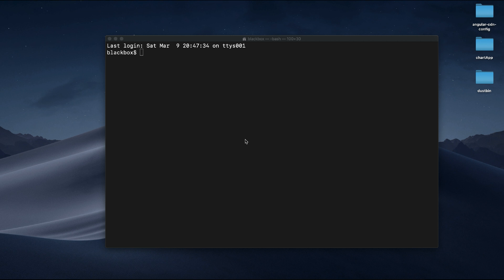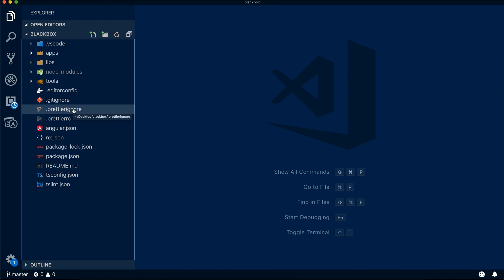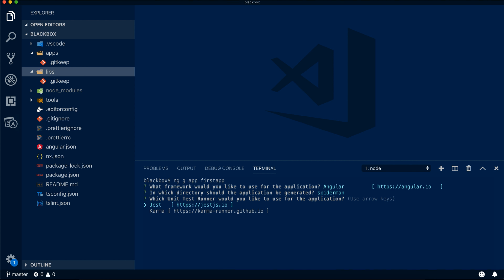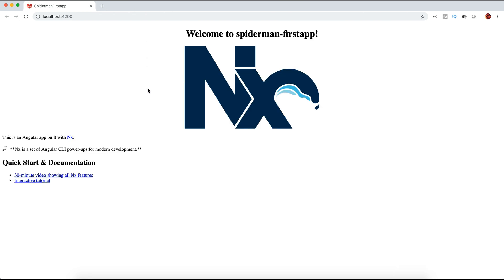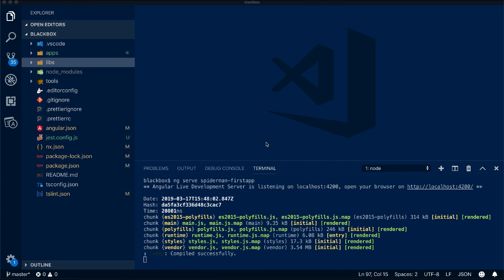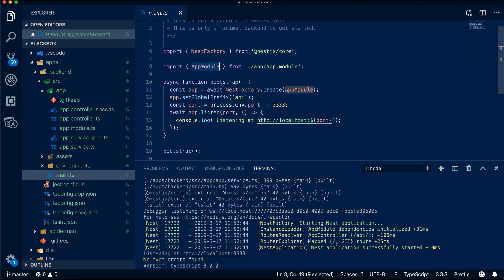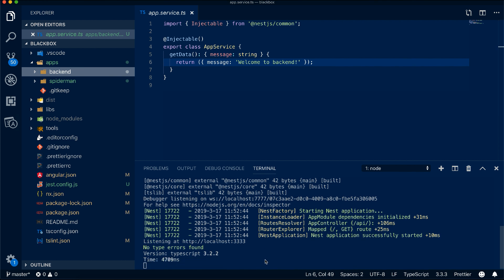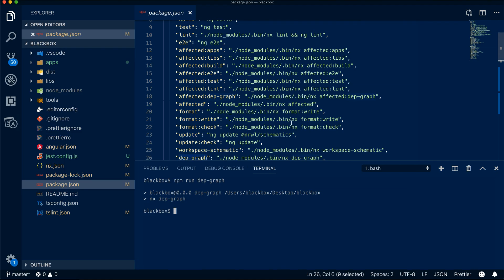Build enterprise applications with angular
In this weeks discussion, I have discussed about how to Build enterprise applications with angular using nx workspace including Angular universal and how its supports full stack development using nestjs

With Nx, you can:

Use modern tools like Cypress and Jest
Build full-stack applications using Angular and Node.js
Use effective development practices pioneered at Google